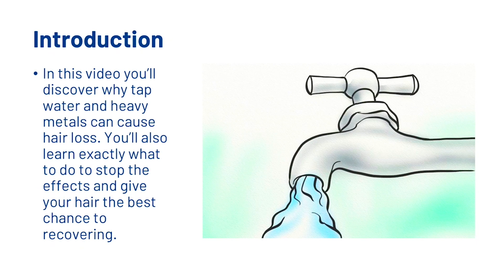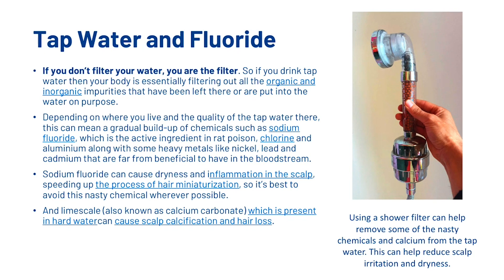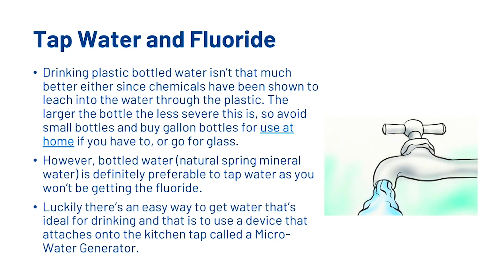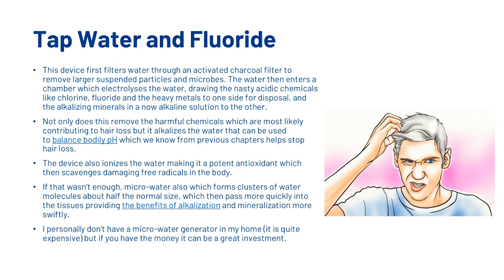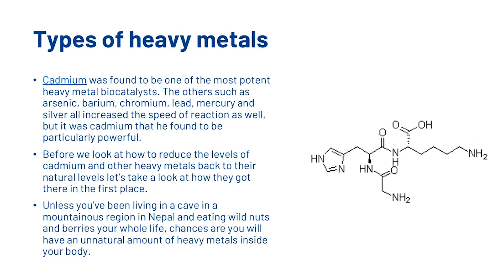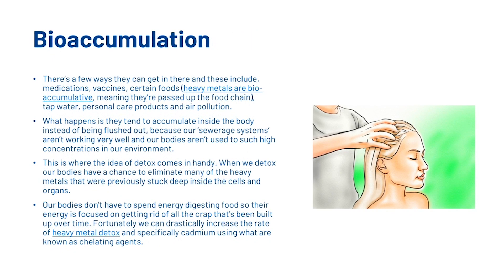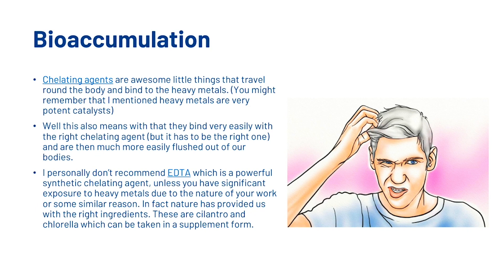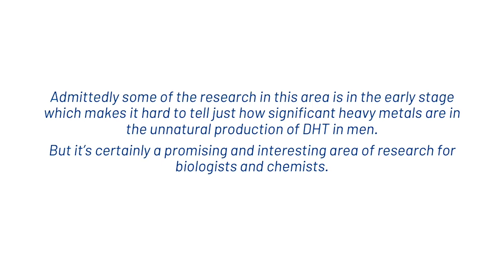Does Tap Water Cause Hair Loss?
In this video you’ll discover why tap water and heavy metals can cause hair loss. You’ll also learn exactly what to do to stop the effects and give your hair the best chance to recovering.

If you don’t filter your water, you are the filter. So if you drink tap water then your body is essentially filtering out all the organic and inorganic impurities that have been left there or are put into the water on purpose…

Transcription

Depending on where you live and the quality of the tap water there, this can mean a gradual build-up of chemicals such as sodium fluoride, which is the active ingredient in rat poison, chlorine and aluminium along with some heavy metals like nickel, lead and cadmium that are far from beneficial to have in the bloodstream.

Sodium fluoride can cause dryness and inflammation in the scalp, speeding up the process of hair miniaturization, so it’s best to avoid this nasty chemical wherever possible.

And limescale (also known as calcium carbonate) which is present in hard water can cause scalp calcification and hair loss.

Drinking plastic bottled water isn’t that much better either since chemicals have been shown to leach into the water through the plastic. The larger the bottle the less severe this is, so avoid small bottles and buy gallon bottles for use at home if you have to, or go for glass.

However, bottled water (natural spring mineral water) is definitely preferable to tap water as you won’t be getting the fluoride.
Luckily there’s an easy way to get water that’s ideal for drinking and that is to use a device that attaches onto the kitchen tap called a Micro-Water Generator.

This device first filters water through an activated charcoal filter to remove larger suspended particles and microbes. The water then enters a chamber which electrolyses the water, drawing the acidic chemicals like chlorine, fluoride and the heavy metals to one side for disposal, and the alkalizing minerals in a now alkaline solution to the other.